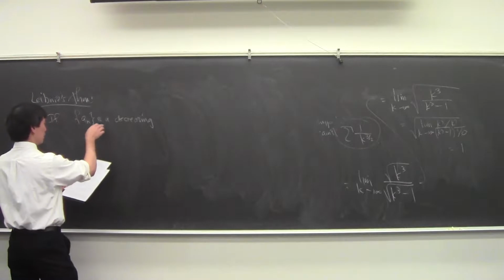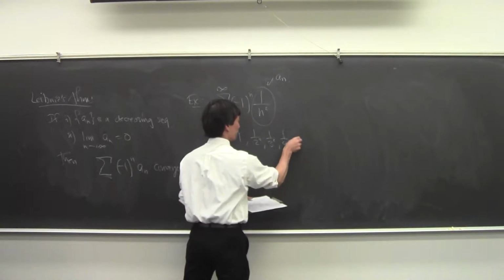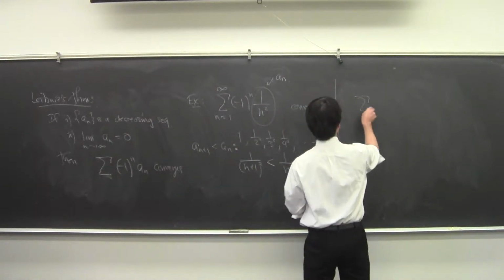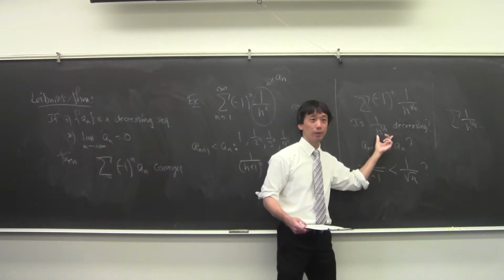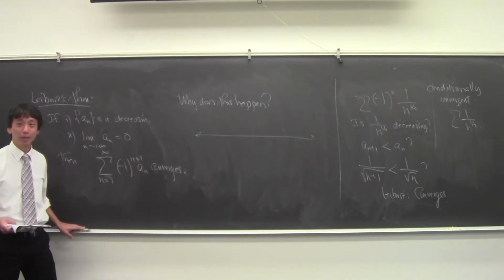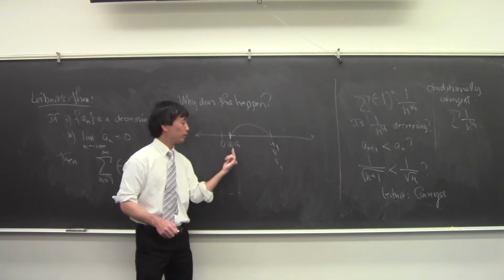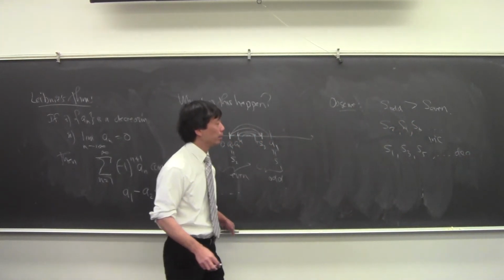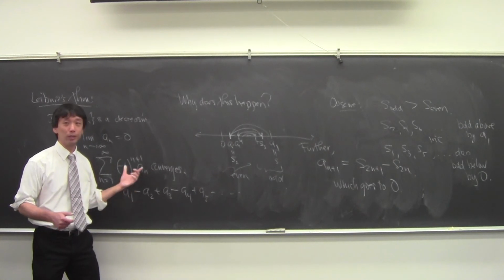Math 031 Spring 2018 042018 Alternating Series: Leibniz's Test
Statement of Leibniz's theorem.  Idea.